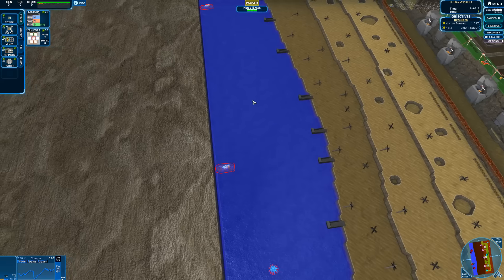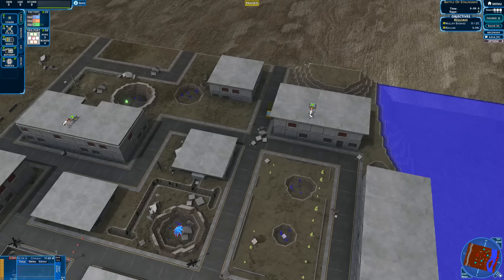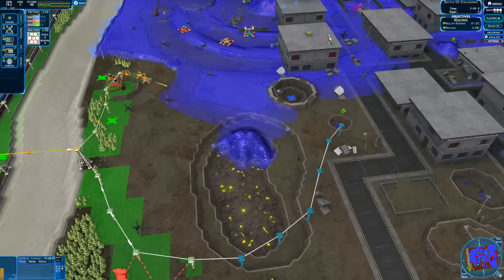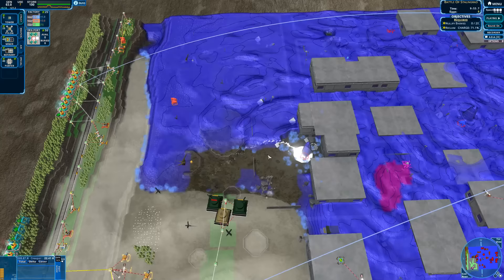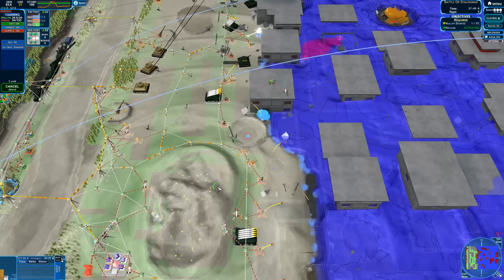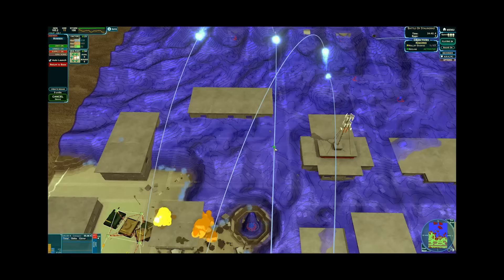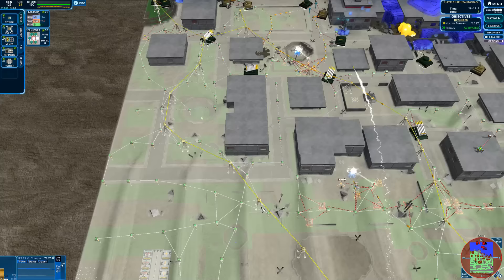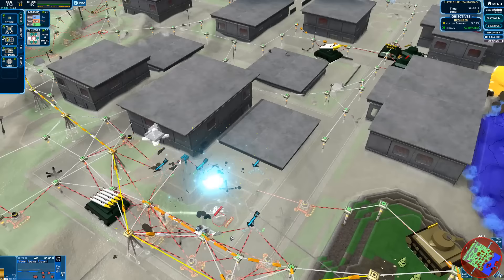Defending Stalingrad Against WW2 Invasion w/ Giant Railway Gun in Creeper World 4!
Welcome to Creeper World 4! Today we'll be trying to defend stalingrad with a gustav gun from the germans in this stalingrad World War 2 Invasion Defense Modded Map by Chroma!